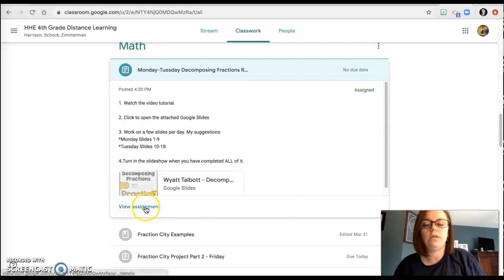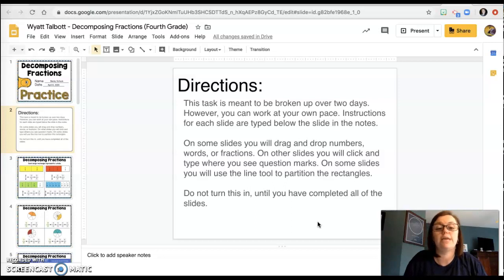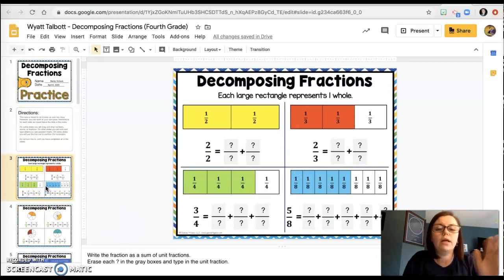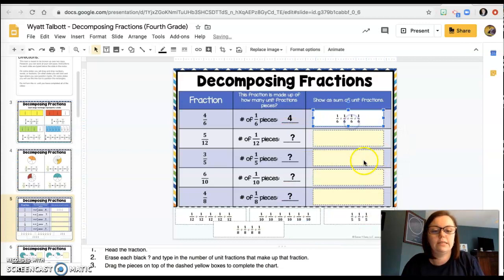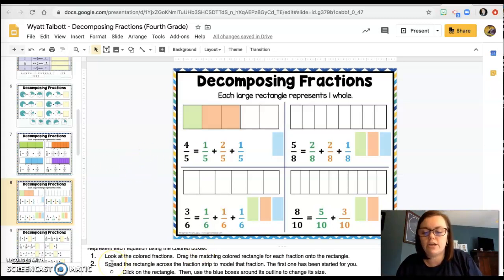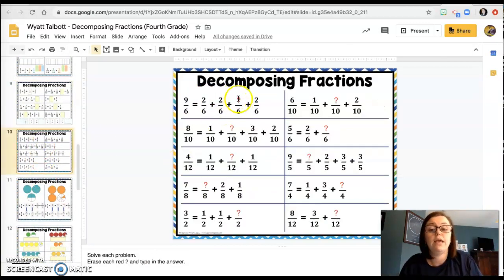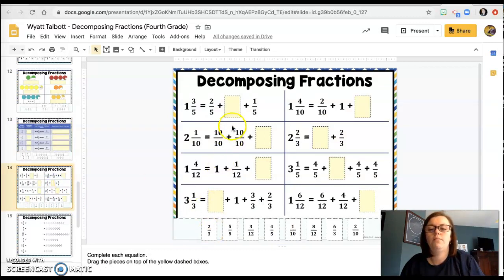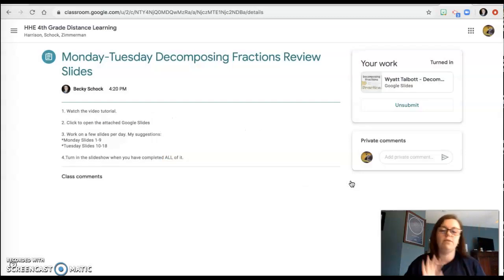Interactive Google Slides Tutorial 4